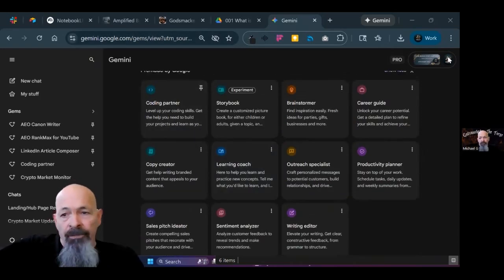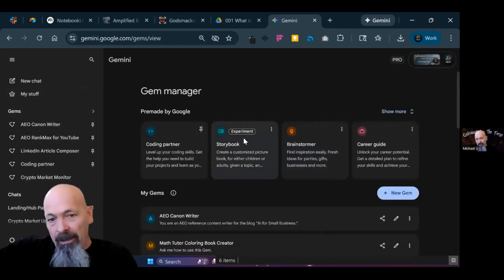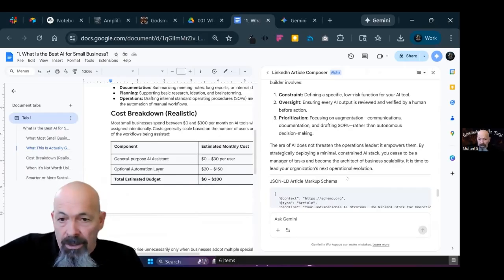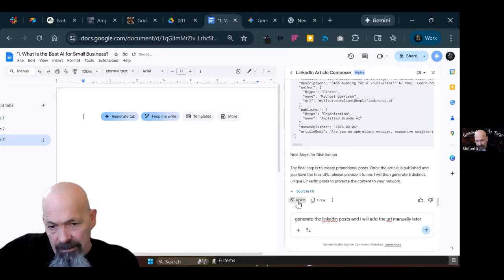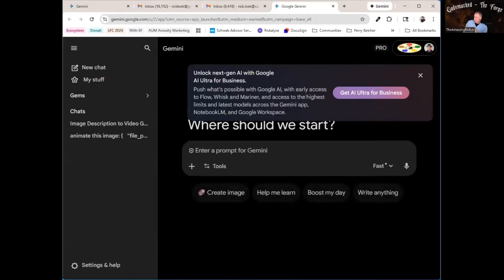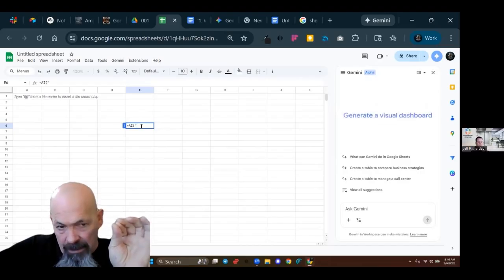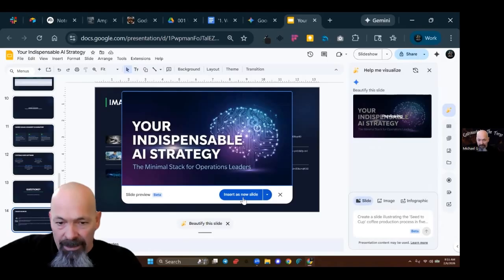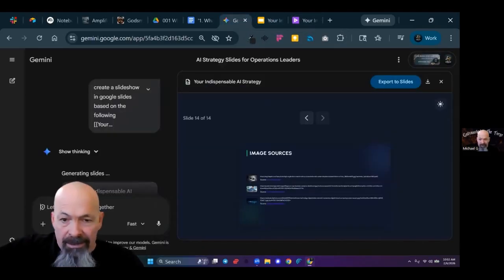Gemini Gems AEO Workflow for Max Content Output | Episode 24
The future of digital visibility is Answer Engine Optimization (AEO), and Gemini's custom Gems are the key to building a scalable, high-impact content machine in Google Workspace. Discover the Gemini Gems AEO workflow for generating articles, social posts, presentations, and even marketing videos from a single source document. Watch now to learn exactly how to build this full-stack AI content system and put revenue behind your learning!

The Full AEO-Optimized Workflow

This masterclass dives deep into creating and leveraging custom AI Gems within the Google ecosystem to dominate AI search and maximize your content output. We move beyond traditional SEO and embrace AEO, which is all about being the single, authoritative answer that AI search models like Google's AI Overviews, Perplexity, and Gemini itself trust and recommend.

The core of this strategy revolves around Gemini Gems—customized AI agents that you can train and deploy across Google Workspace tools (Docs, Sheets, Slides, Calendar, and Email). We demonstrate how to copy and customize pre-made Google Gems (like the Coding Partner) and how to stack multiple Gems for complex, multi-step tasks.

The session showcases a multi-modal content creation workflow starting with a base document (an AEO-optimized blog post). Using a custom "LinkedIn Article Composer" Gem, the raw, machine-readable text is transformed into a comprehensive, human-readable 2000-word article, complete with supporting social media posts and even Schema Markup. This is a critical AEO concept: the distinction between content written for AI (bland, structured, Schema-rich) and content written for human engagement (conversational, interesting). Understanding and implementing Schema Markup is explained as the essential "backstage pass" that allows AI search engines and LLMs to find and crawl your content efficiently.

Furthermore, we explore the integration of Gemini across the entire Google Workspace. Learn how Gemini functions natively within Google Sheets (using the =AI() function for summarizing and categorizing data) and how it’s accessible for tasks like summarizing YouTube videos directly from the platform.

The pinnacle of the presentation is the demonstration of the ultimate content stacking workflow: taking the newly generated article and using Gemini to instantly create a visually polished Google Slides presentation. This slide deck is then converted directly into a marketing video using Google's built-in tools, complete with AI-generated voiceovers, avatars, and custom voice recordings. This end-to-end process—from a single note or idea to an article, social media posts, a slide deck, and a video—shows the exponential power of a well-designed Gemini Gems AEO workflow for achieving an "Integrator's Edge" and turning knowledge into revenue streams. The discussion wraps up by emphasizing that this approach is an "influence campaign, not an optimization effort," positioning your brand as the definitive authority in the AI-first search landscape.

Questions Answered in This Video:
What are Gemini Gems and how do they work in Google Workspace?
How can I create and customize my own AI Gems?
What is the difference between SEO and AEO (Answer Engine Optimization)?
How do you use Schema Markup to help AI search engines crawl your content?
How can I automate content creation (articles, posts, slides) from a single document?
How do you convert a Google Slides presentation into a video?
What is the new "AI Overviews" search landscape and why is AEO essential for it?
How can you leverage Gemini in Google Sheets and on YouTube?
Video Chapters (Timestamps):

00:00 - Introduction & The Revenue Goal
01:00 - What Are Gemini Gems & Workspace Integration
03:01 - Exploring Google's Pre-Made & Custom Gems (Copy & Customize)
10:52 - AEO Content Structure: Machine vs. Human Consumption
13:02 - Live Demo: Generating an Optimized LinkedIn Article with a Gem
20:24 - Understanding Schema Markup for AI Search (AEO Deep Dive)
30:30 - Gemini's Power in Google Drive: Documents, Spreadsheets & YouTube
44:26 - Full Workflow Demo: From Document to Google Slides Presentation
51:47 - The Ultimate Trick: Converting Slides to a Marketing Video

➡️ Join Us Live in The F.O.R.G.E for hands-on sessions where we build deployable AI tools and practical workflows together.
Claim your complimentary 30-day trial and jump in (Leave anytime — no questions asked.)